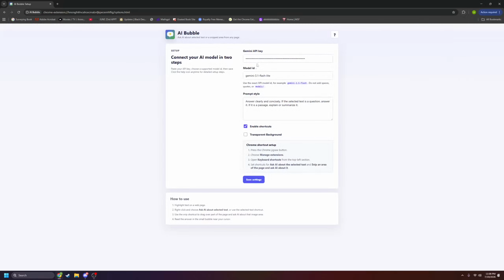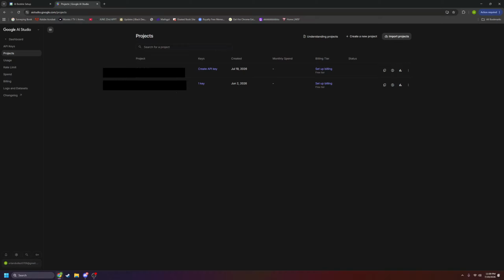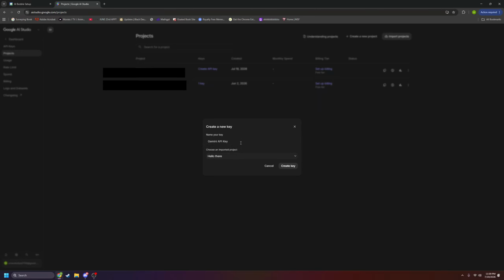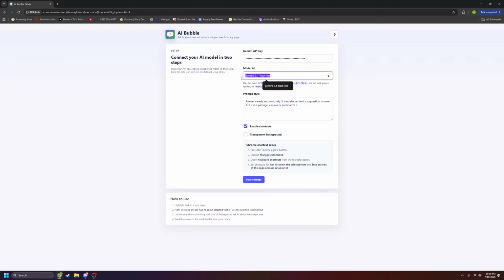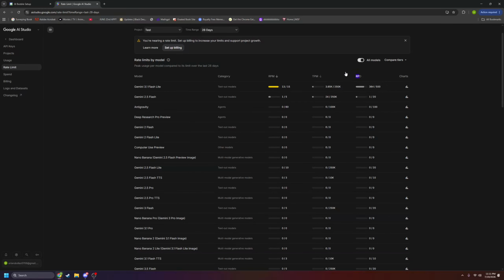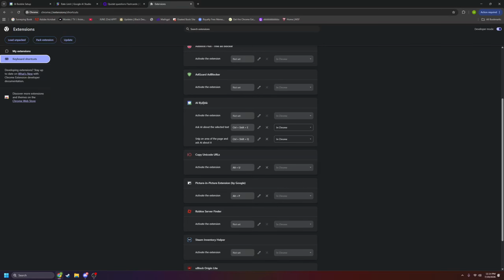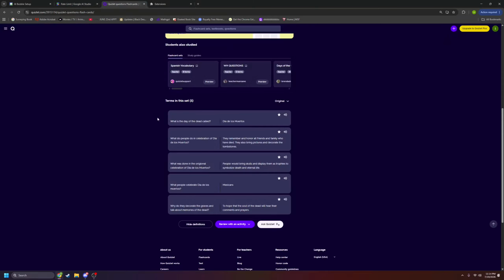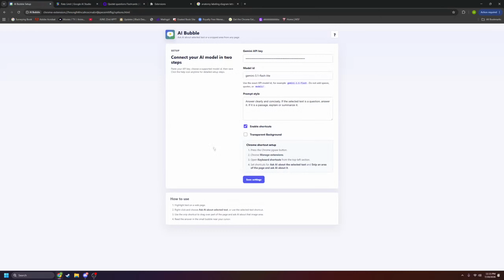How to Setup AI Bubble Chrome Extension